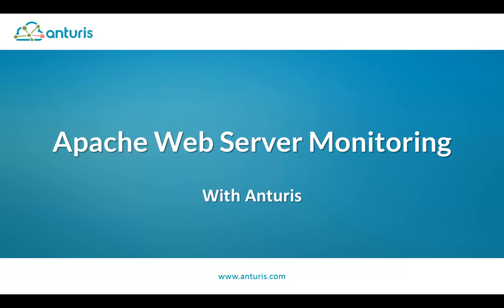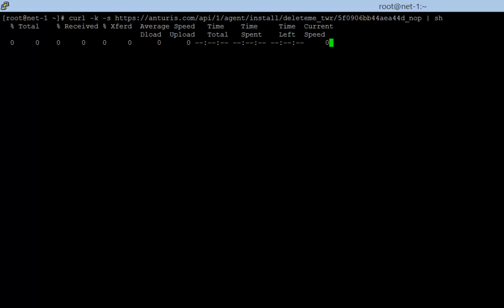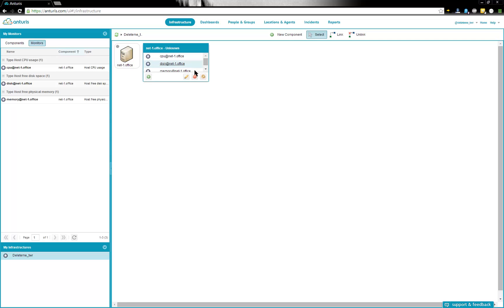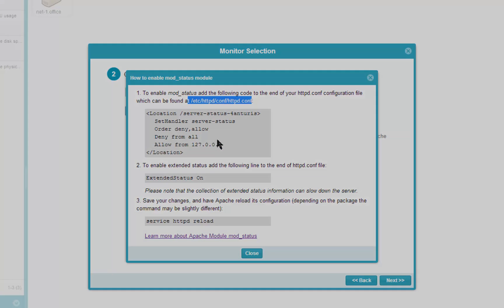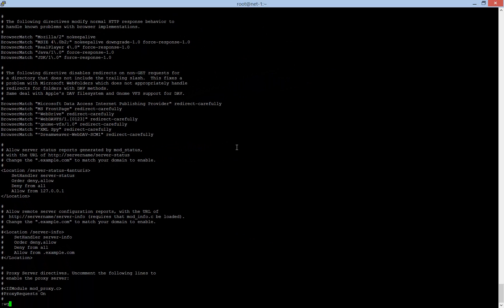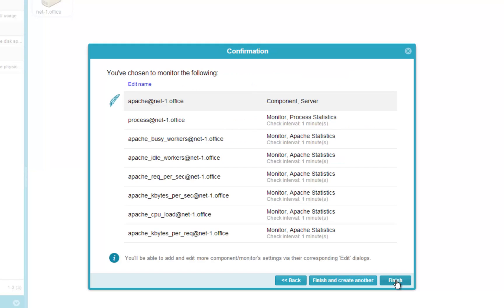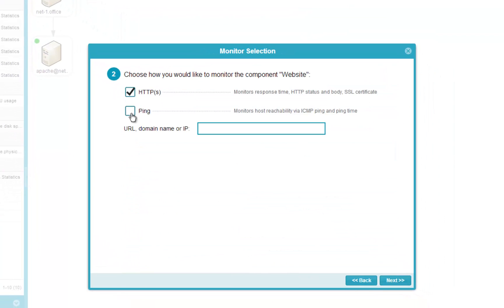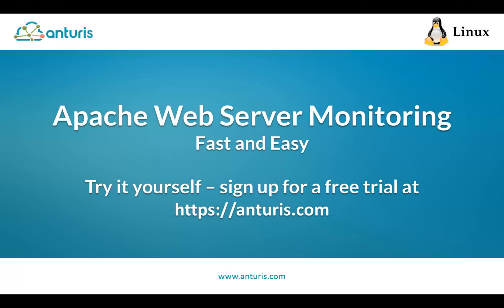Apache Web Server Monitoring with Anturis - Demo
This video shows how you can set up Apache web server monitoring  with Anturis.